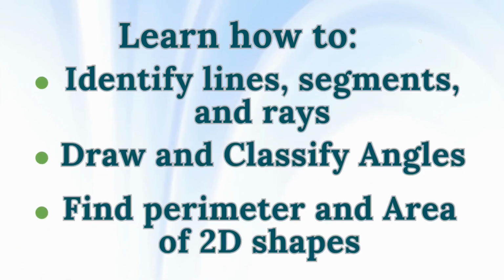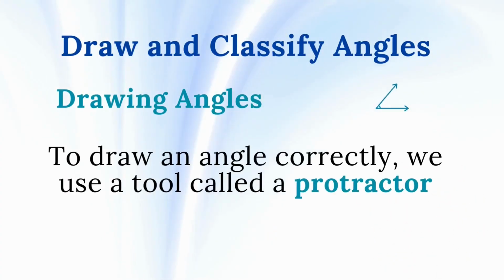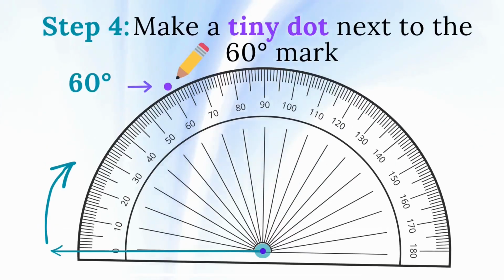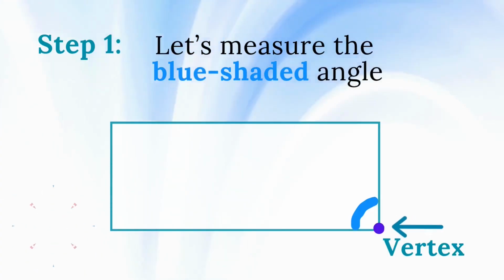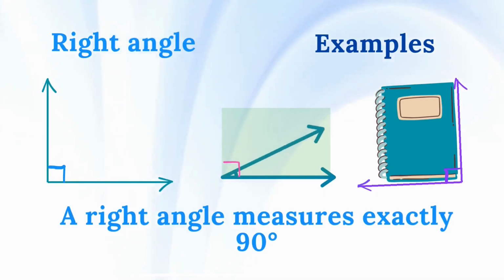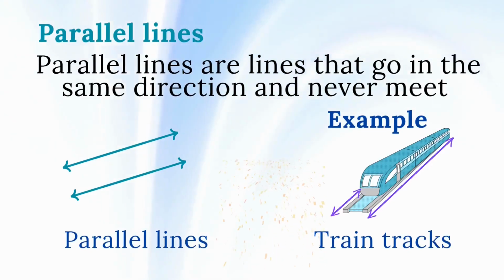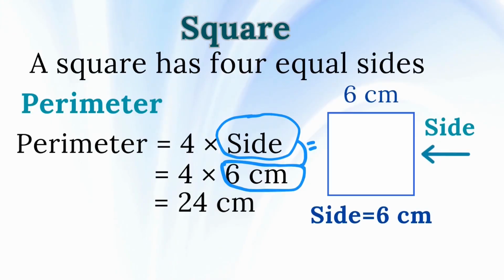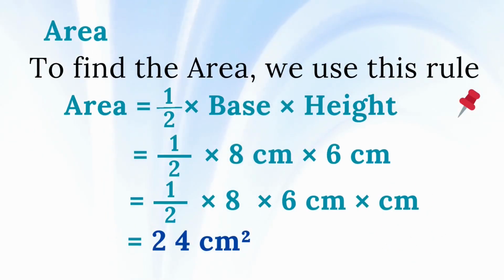Grade 3 Geometry: Lines, Rays, Angles, Perimeter & Area | Math for Kids | MSKTV Series 32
🎵 MSKTV — Learn Geometry the Inspiring and Fun Way!

Identify Lines & Rays, Draw and Classify Angles, Find Perimeter & Area | Grade 3 Geometry | Series 32

Lesson for Grade 3 and Early Geometry Learners

At MSKTV, we create short, structured, and engaging videos with high-quality visuals and cheerful sounds to help young learners—and anyone beginning math in English—develop strong shape recognition skills while joyfully exploring the exciting world of geometry and everyday shapes

🎓 Today’s Lesson (Series 32): Identify Lines & Rays, Classify Angles, Find Perimeter & Area — the Easy and Fun Way!

In this inspiring episode, learners will discover how to identify lines, line segments, and rays, how to classify different types of angles, and how to find the perimeter and area of common two-dimensional shapes such as rectangles, squares, and triangles.

Each topic is explained step by step, with visuals, real-life examples, and a friendly voice to make geometry easy to follow and enjoyable to practice.
The lively rhythm and clear explanations make this lesson perfect for classroom use, home learning, or self-study!

🎓 Learners Will:

🟢 Identify and describe lines, line segments, and rays
🟢 Classify angles as acute, right, obtuse, straight, and full angles
🟢 Use a protractor to draw and measure angles accurately
🟢 Understand parallel and perpendicular lines with simple examples
🟢 Find the perimeter and area of rectangles, squares, and triangles
🟢 Strengthen English math vocabulary and pronunciation

This video features a warm American English voice-over, easy-to-follow visuals, and cheerful background music that make geometry fun and inspiring.
Children will enjoy watching, listening, and practicing along as they draw lines, measure angles, and calculate perimeters and areas—turning math into an enjoyable and creative experience!

This lesson is appropriate for:

- Grade 3 classrooms and homeschooling math sessions
- Parents, tutors, and teachers looking for visual math lessons
- Young learners beginning to explore geometry in English

Your support helps us continue creating fun and inspiring math lessons for learners everywhere!